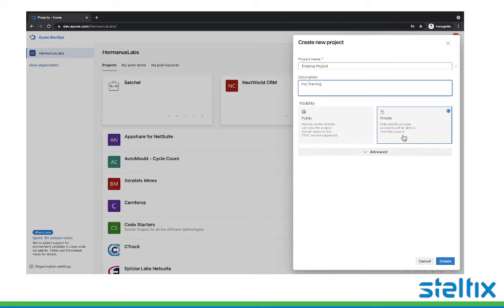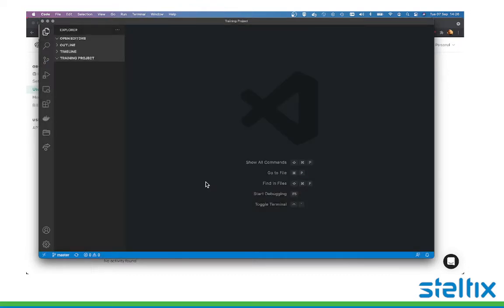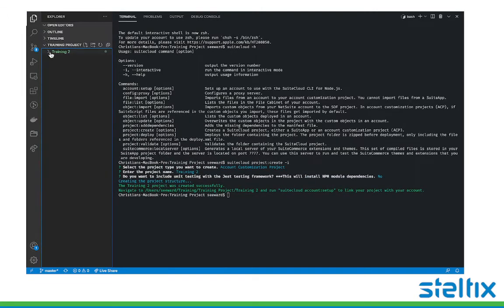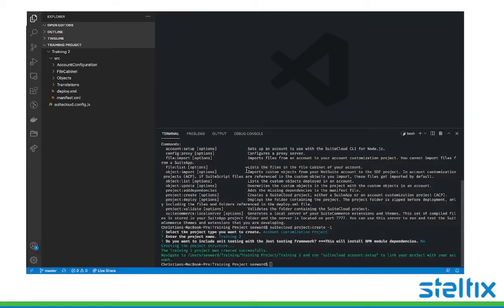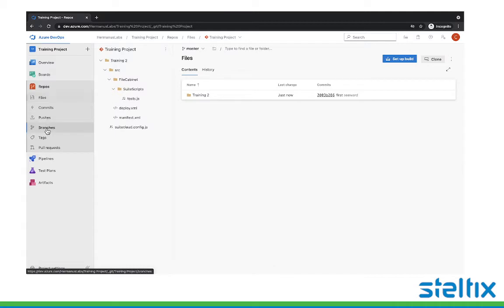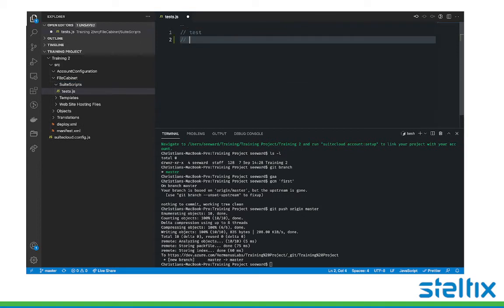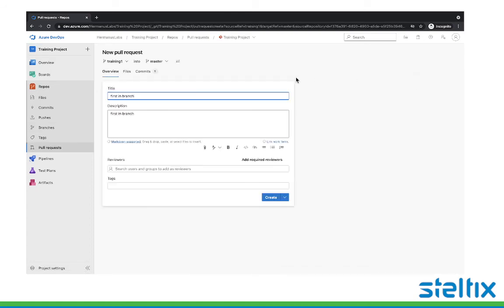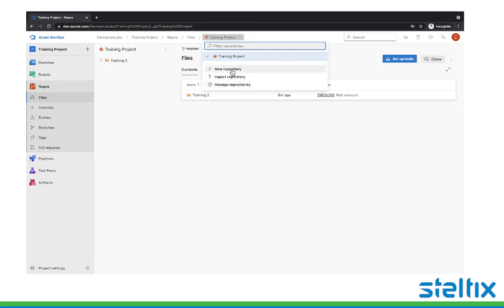SuiteCloud DevOps Git - Full Project Life Cycle